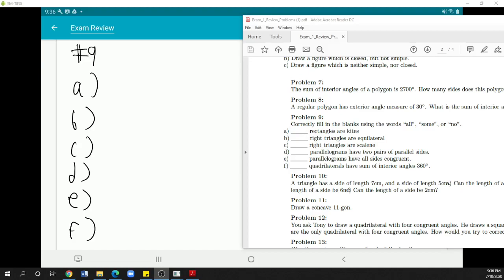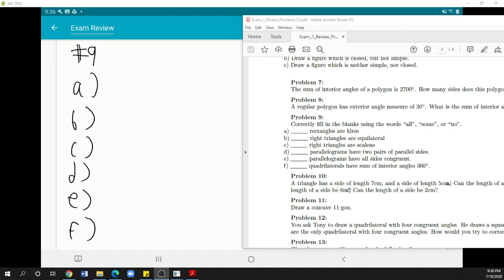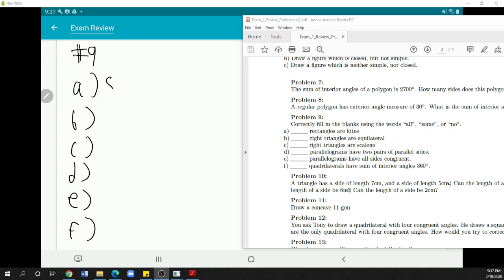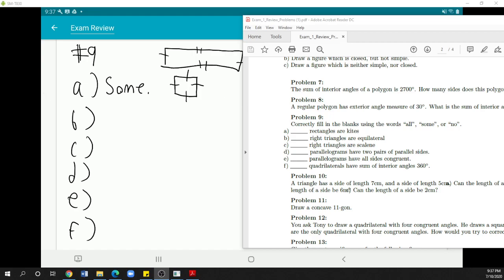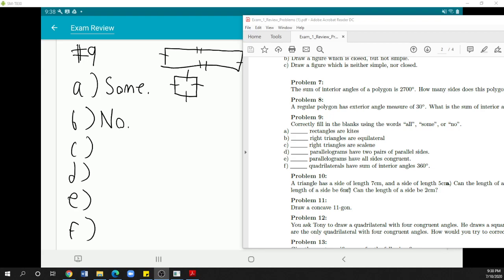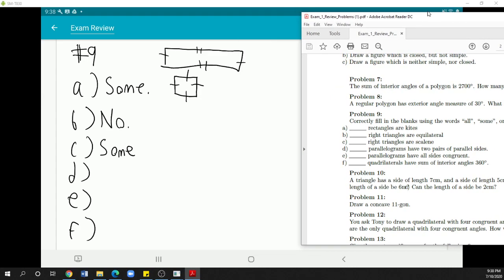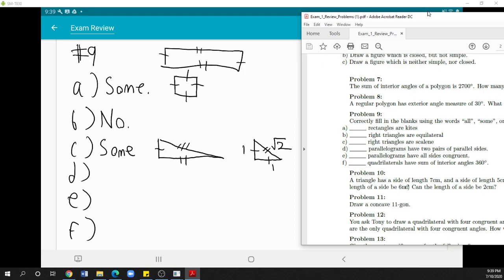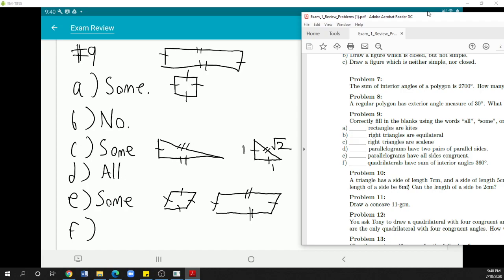MATH 1351 Exam 1 Review #9